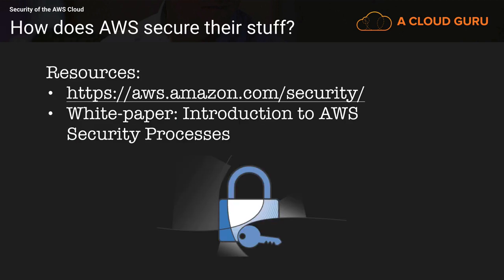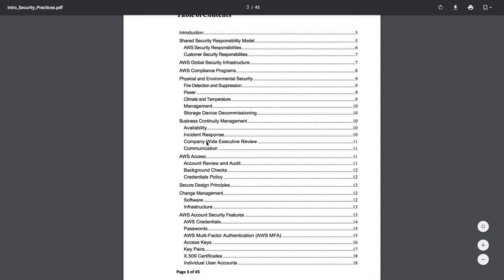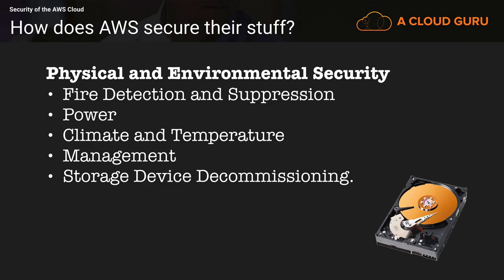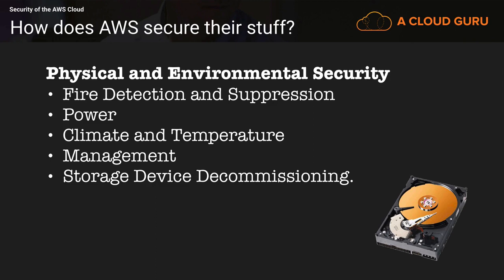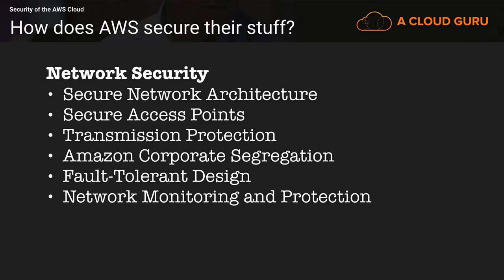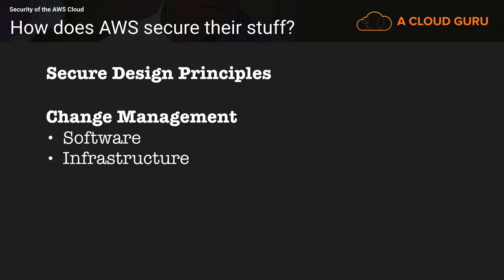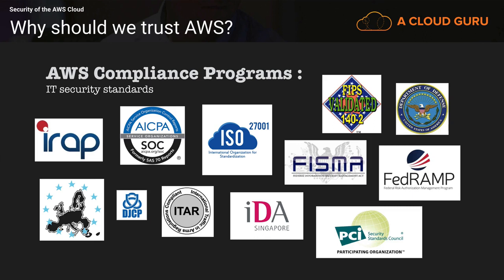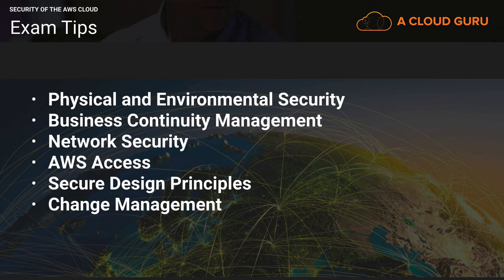aws certified security specialty 4 720p